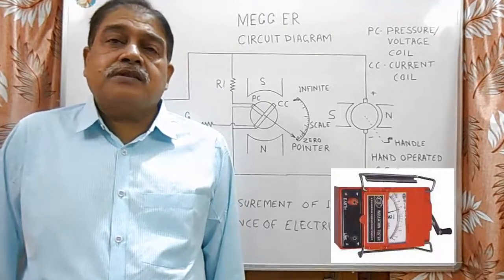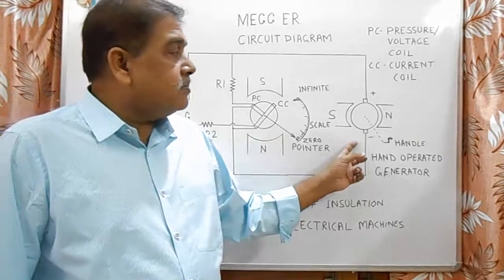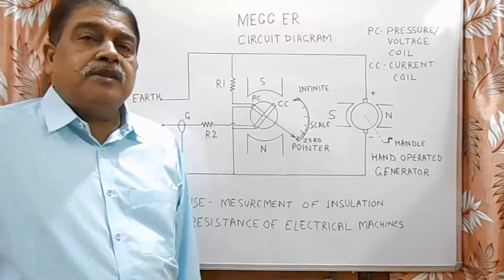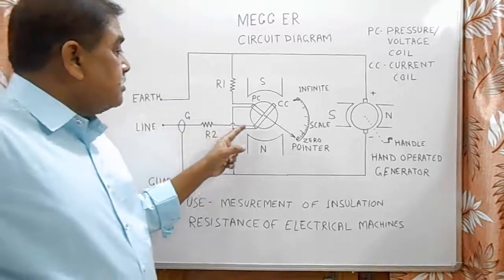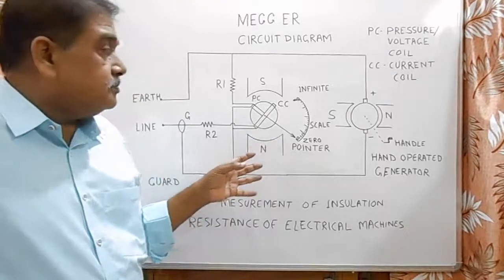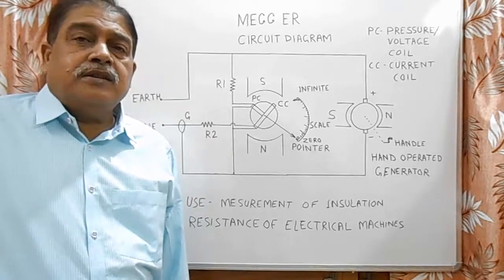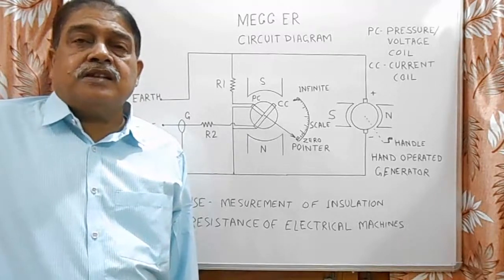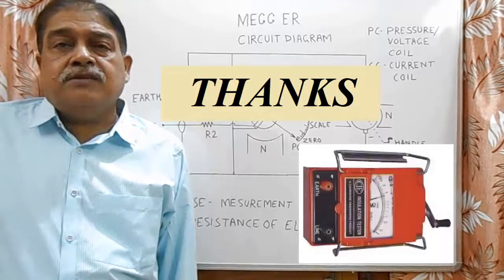MEGGER CIRCUIT DIAGRAM AND WORKING